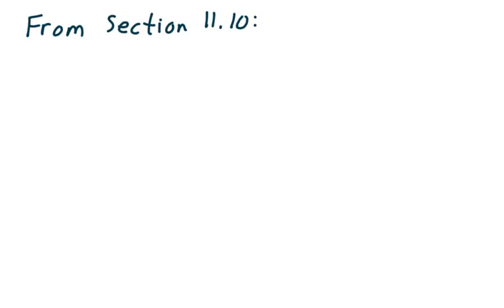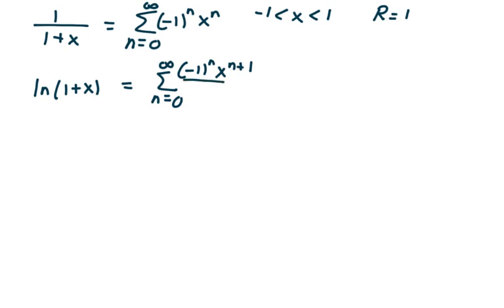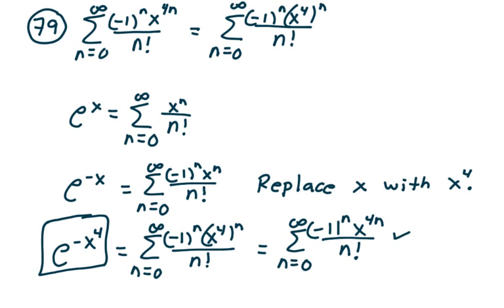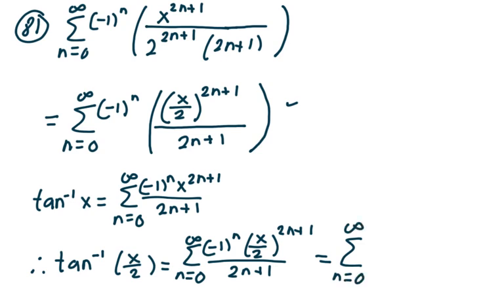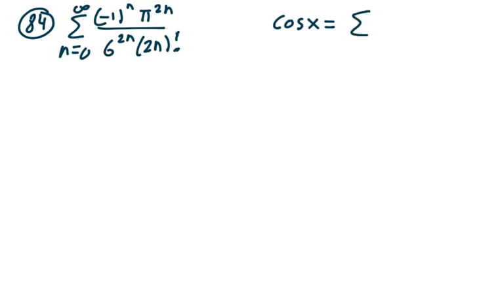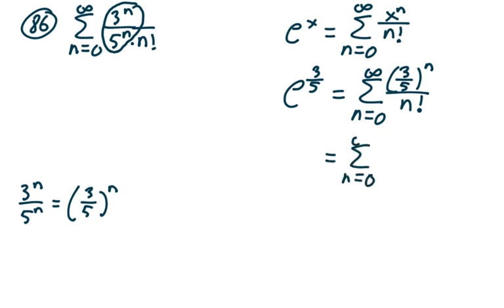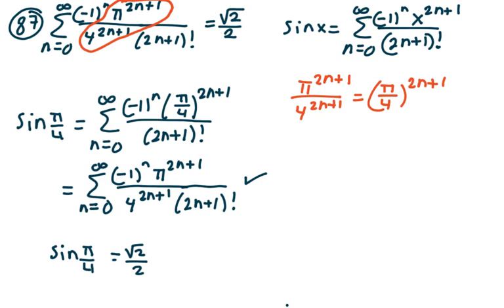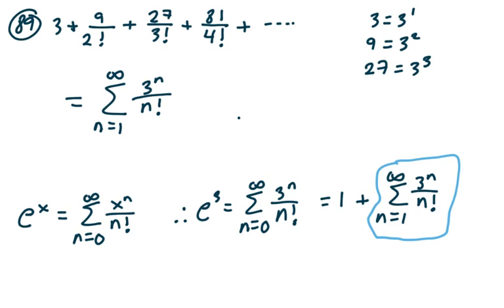Calculus 2, Section 11.10, problems 79, 81, 83, 84, 86, 87, 89